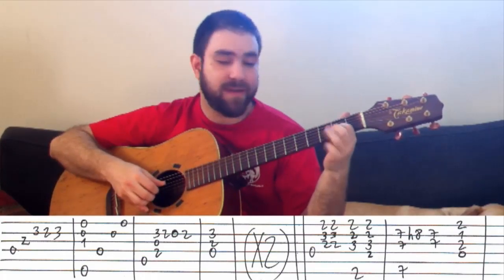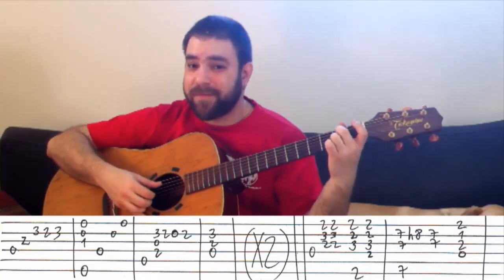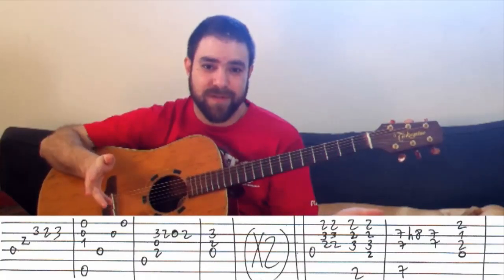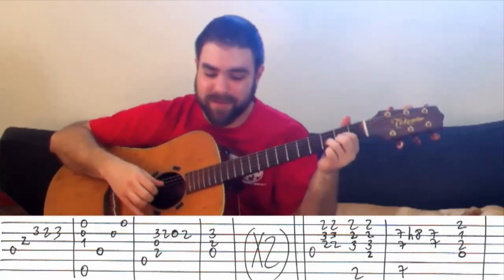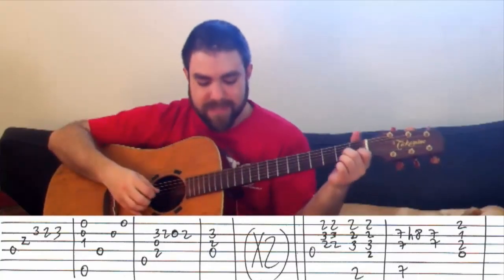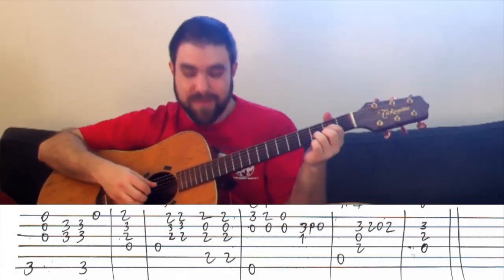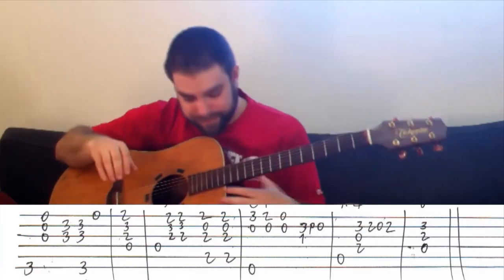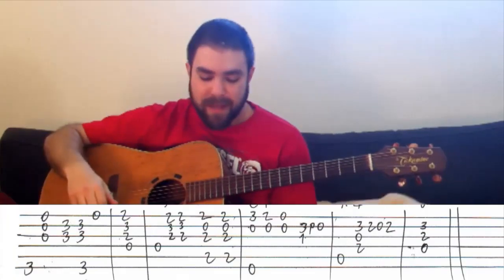Fingerstyle Tutorial: Love Me Tender - Guitar Lesson w/ TAB